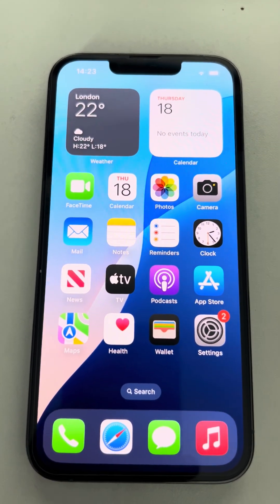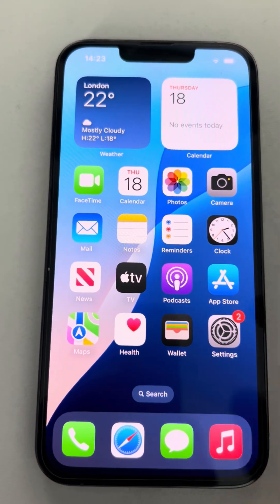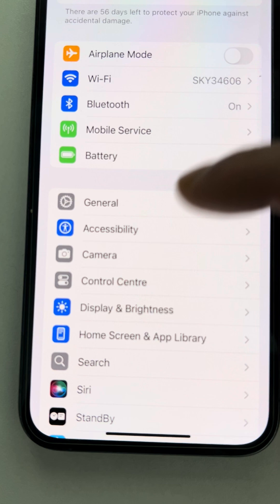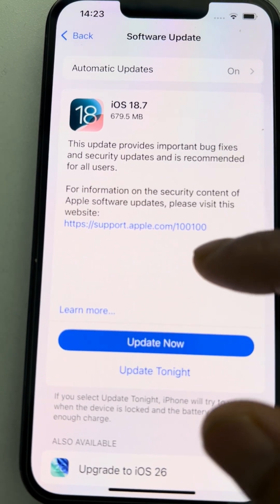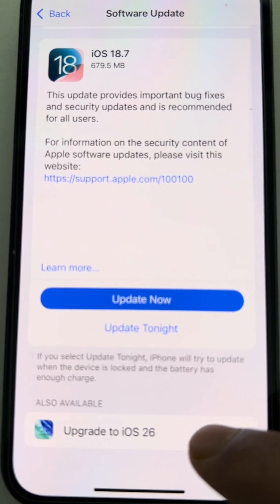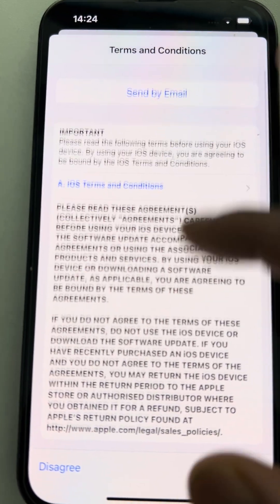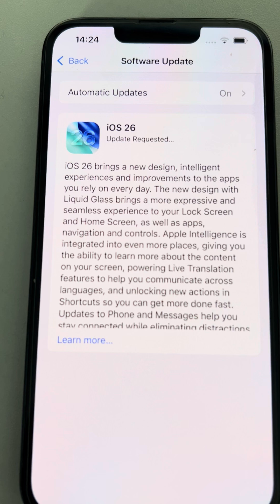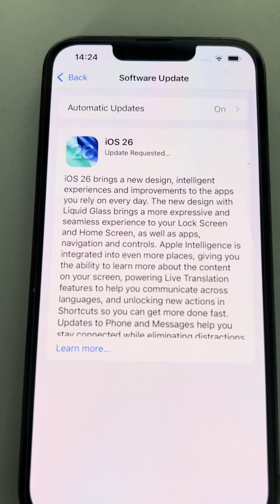How to Upgrade to iOS 26 on Your Older iPhone | Step-by-Step Guide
How to install iOS 26 on iPhone
iOS 26 supported devices list
iOS 26 update not showing
How to back up iPhone before iOS 26 update
Fix iOS 26 update stuck issue
iOS 26 new features explained
How to downgrade from iOS 26
iOS 26 vs iOS 25 comparison